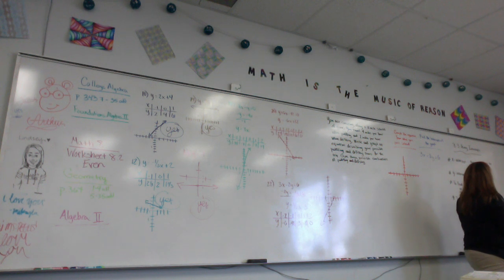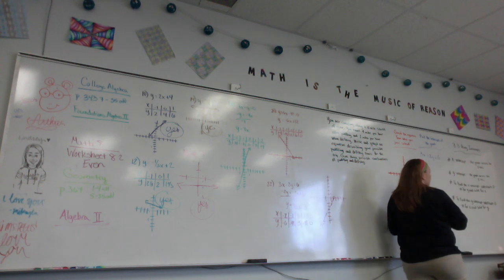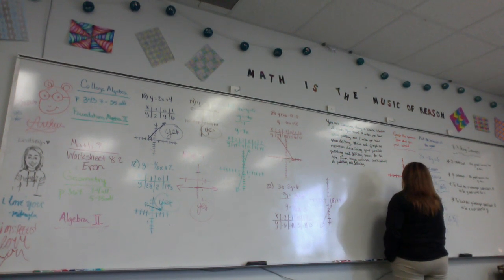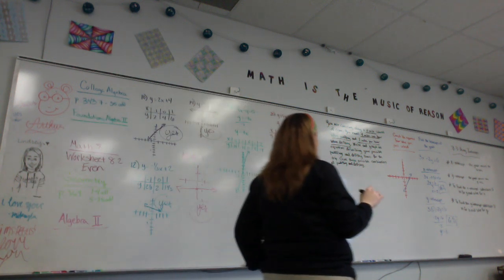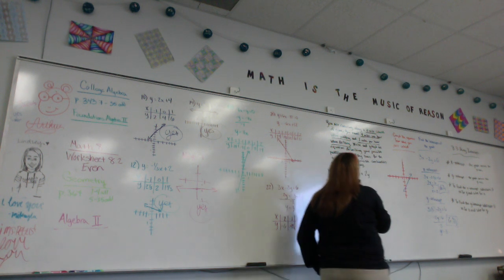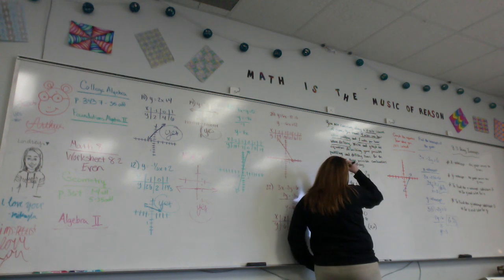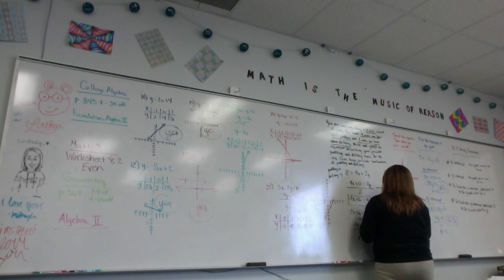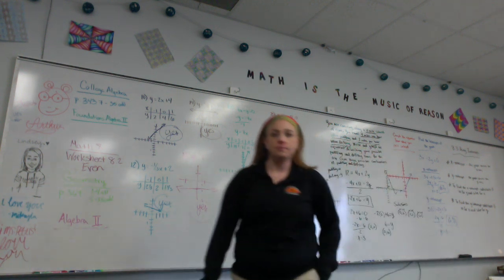8 3 Math 8